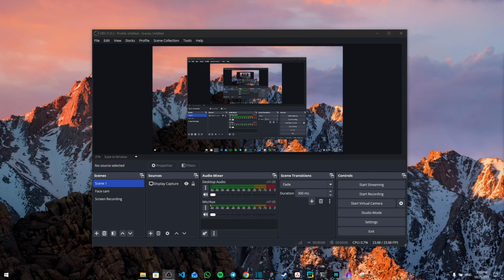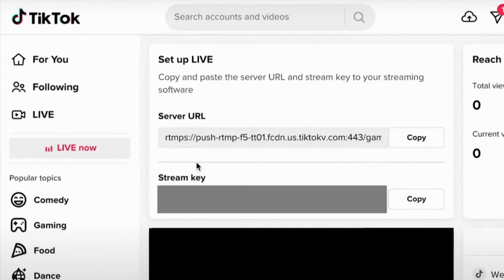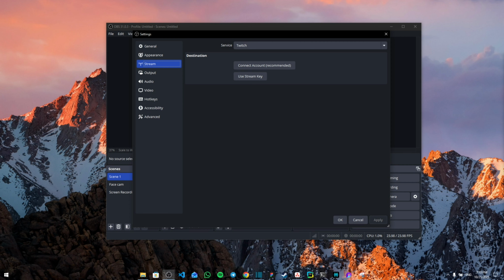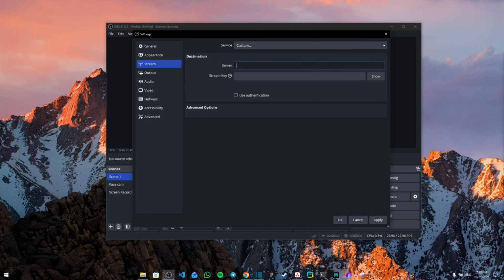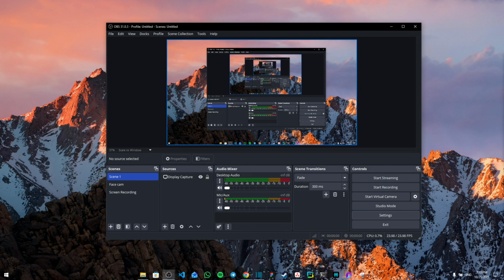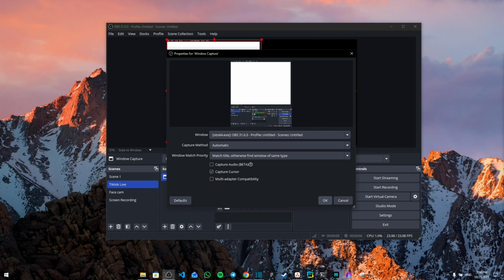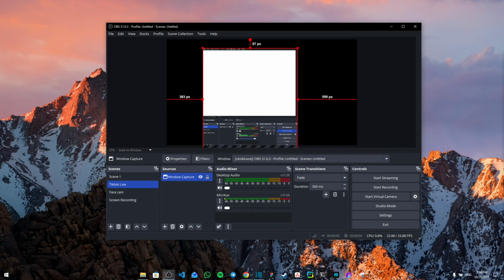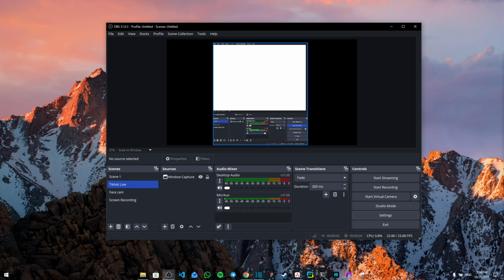How to Stream On TikTok With OBS Studio (Full Guide 2026)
How to Stream On TikTok With OBS Studio

In this video, I show you how to stream on TikTok with OBS Studio step by step. Whether you’re a beginner or already familiar with live streaming, I’ll guide you through the full process of setting up OBS for TikTok Live. You’ll learn how to get your TikTok stream key, how to use OBS Studio to broadcast live, and how to optimize your settings for the best quality stream. By the end of this tutorial, you’ll be ready to go live on TikTok using OBS with smooth audio, video, and transitions that make your stream stand out.

Chapters:
00:00 Introduction
00:10 How to Stream On TikTok With OBS Studio